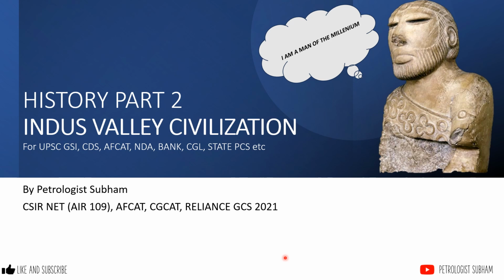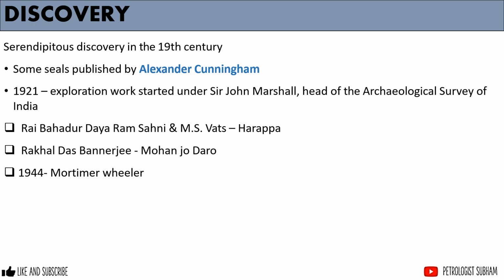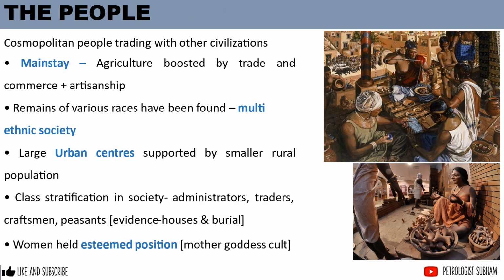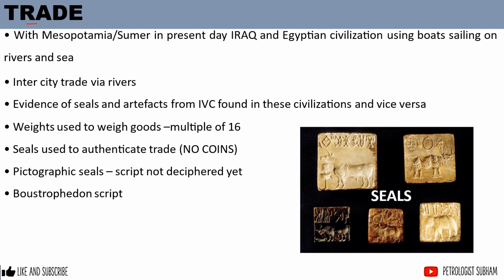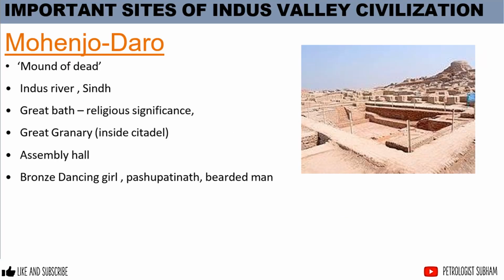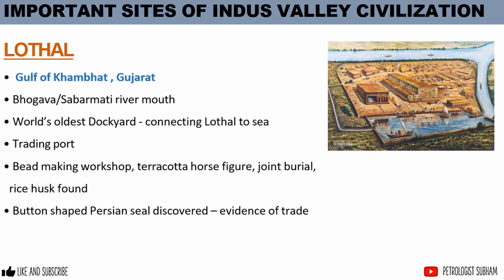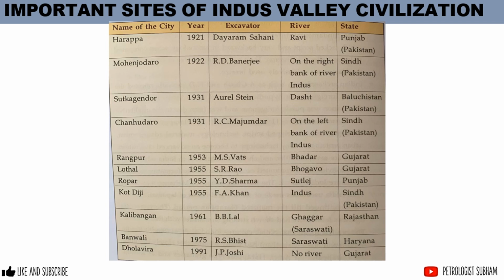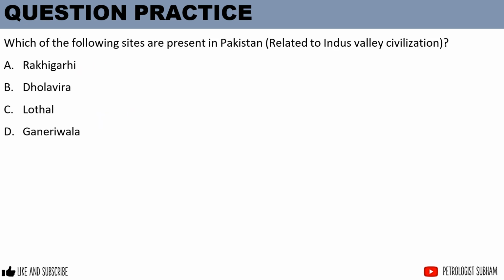HISTORY PART 2 for UPSC GSI/CDS/NDA/CAPF, AFCAT, IB/BANK/SSC CGL.